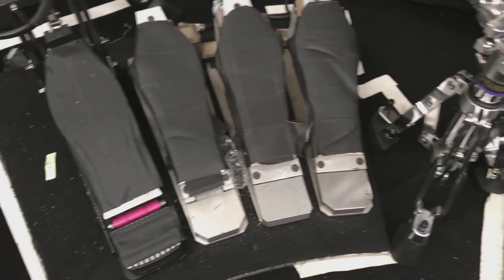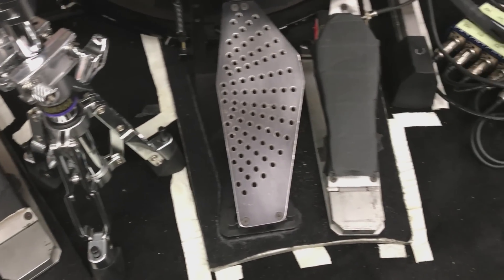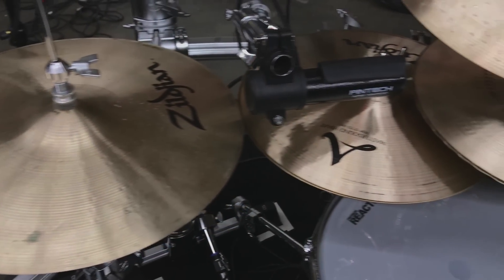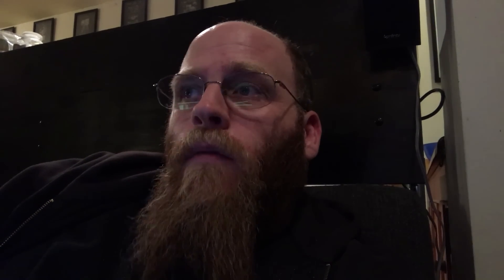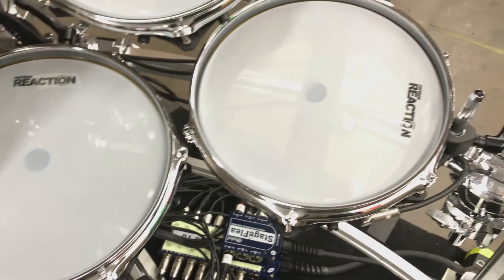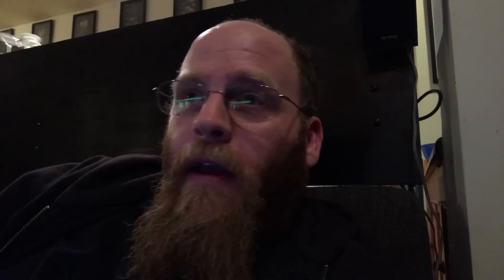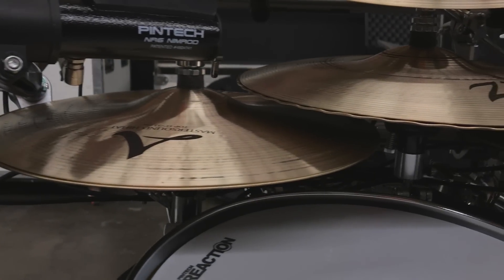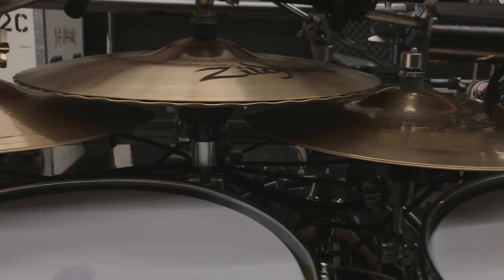February 19, 2017 Episode 069 Kit Tour Part 1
Part one of my kit tour of Rick Allen's C-Rig drum kit.

Gear I use and recommend:
Drone: